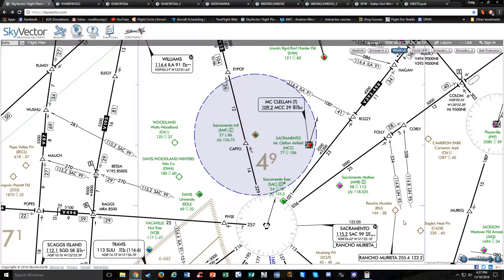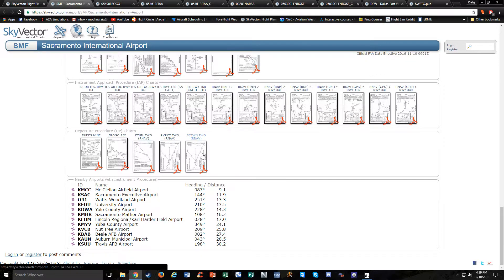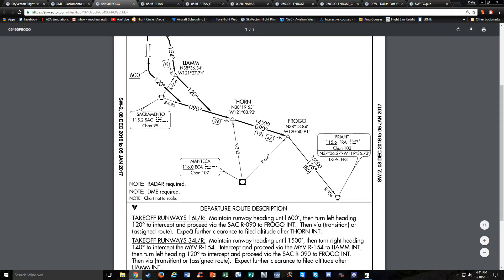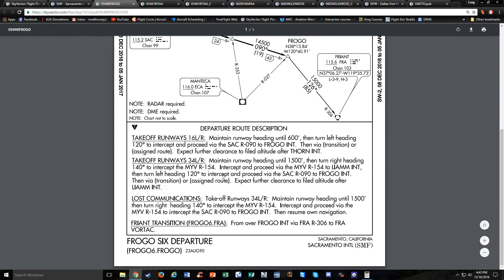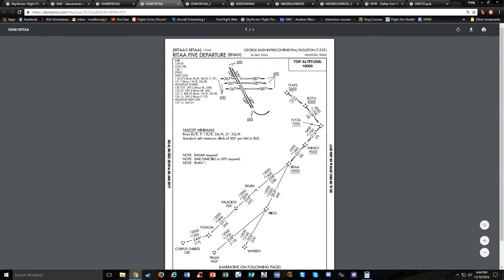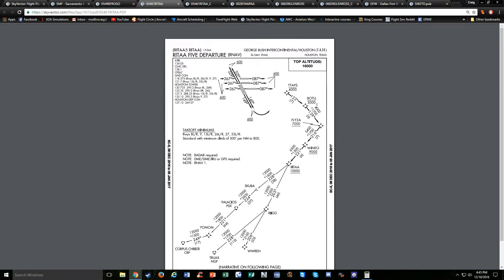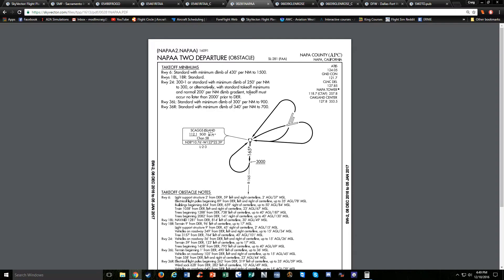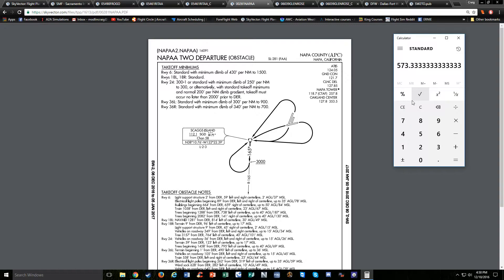IFR Training | Departure and Arrival Procedures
Departure procedures (DPs) take you from the airport and connect you to the enroute section of the flight. Standard Terminal Arrivals (STARs) take you from the enroute section to the start of your Instrument Approach Procedure (IAP).